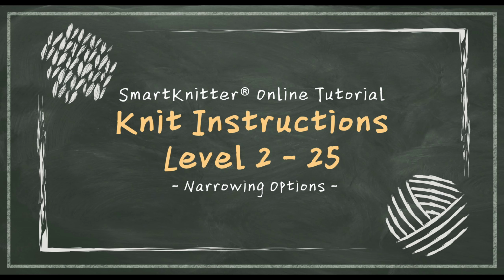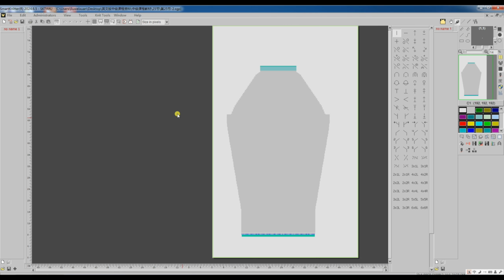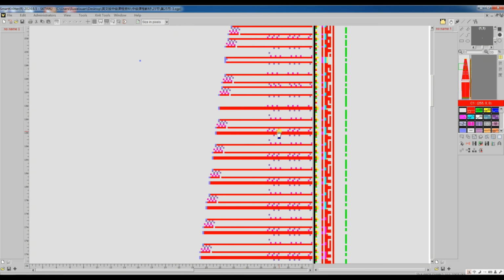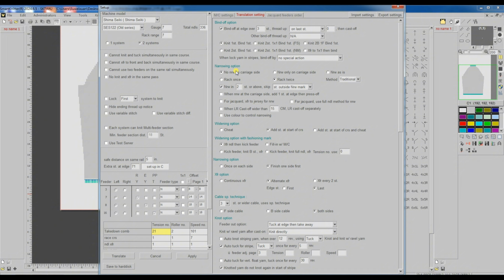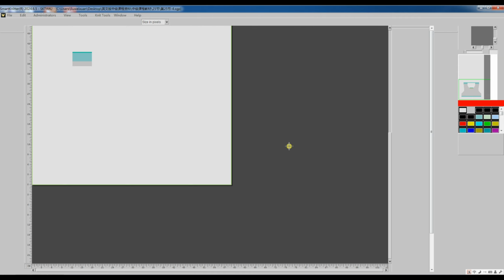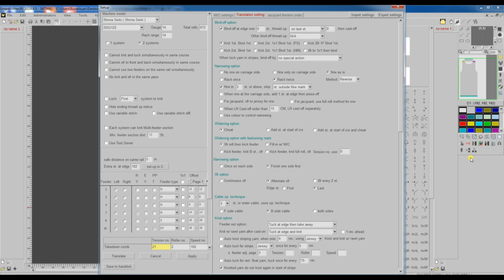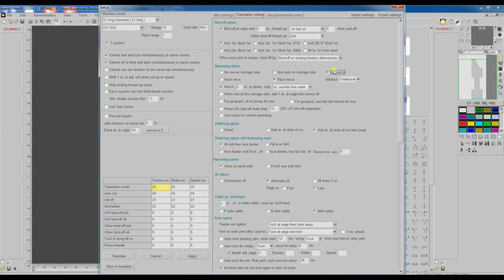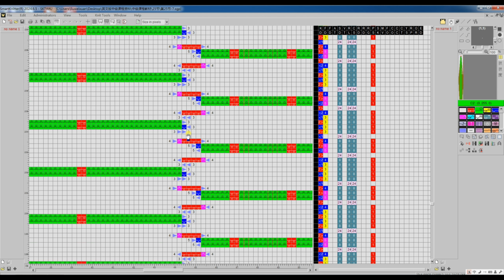SmartKnitter - Knit Instructions Level 2 - Class 25: Narrowing Options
Lesson takeaways:
- Narrowing Options explained